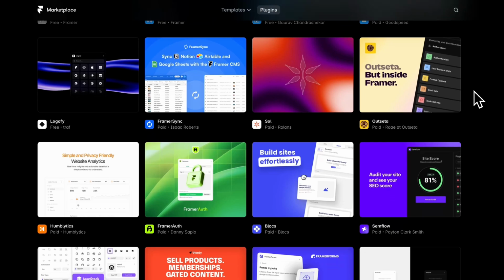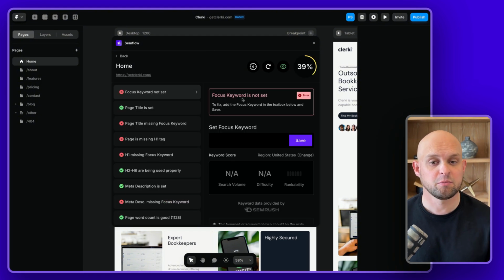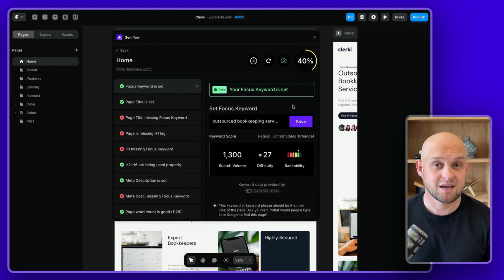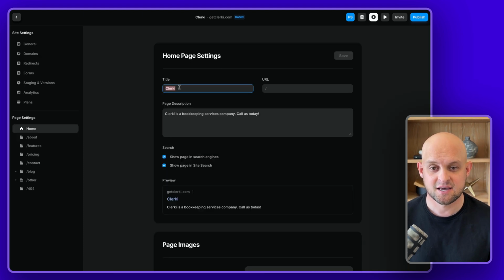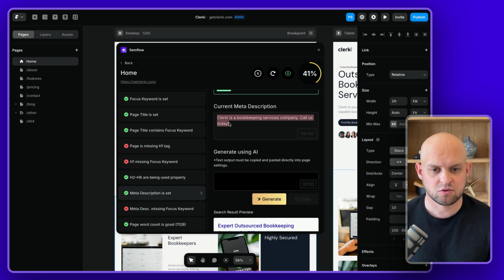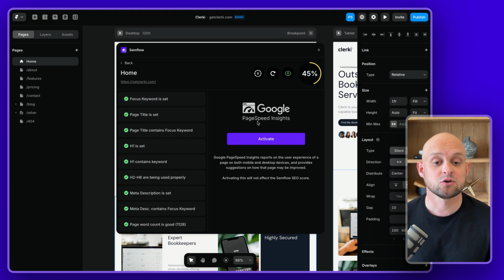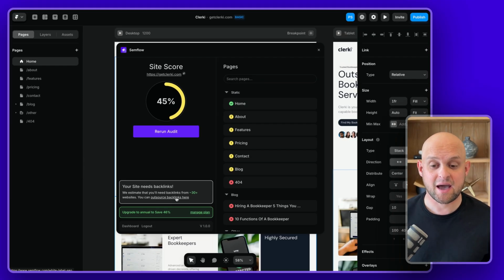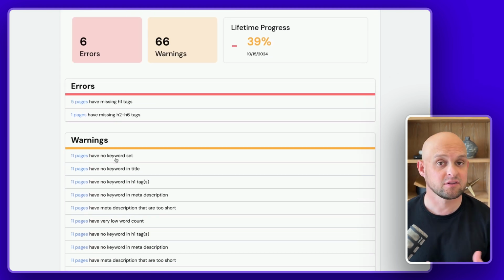The #1 Must-Have Framer Plugin (FULL DEMO)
CHAPTERS:

0:00 Intro to Semflow for Framer
0:16 How to Use Semflow for Framer SEO
11:11 What's next for Semflow SEO

VIDEO OVERVIEW:

This video shows you how to use Semflow for Framer to do your own Framer SEO.